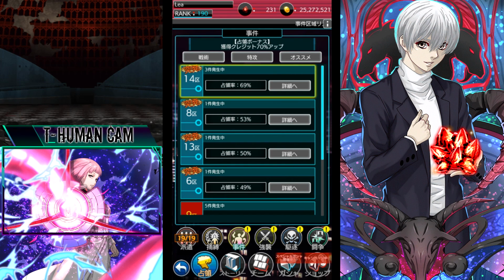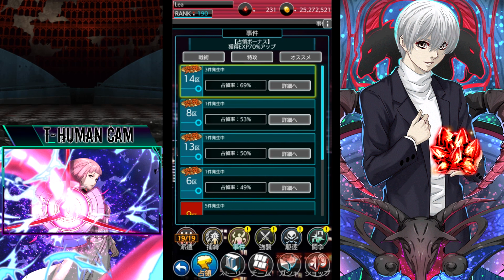How to Grind Hakka after Finishing Story Mode! // Tokyo Ghoul :re Invoke / 東京喰種:re invoke-Android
Figured I'd spend today tackling a topic quite a few people have asked before.

The game is actually very F2P friendly and most of my pulls come from just grinding